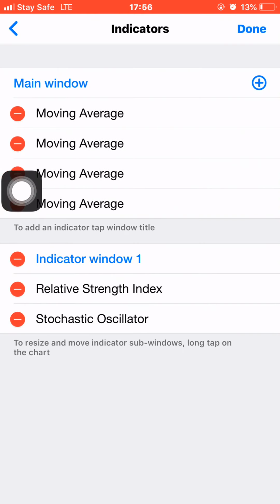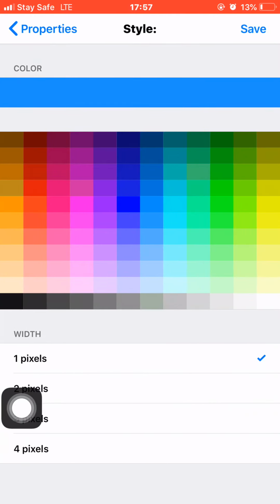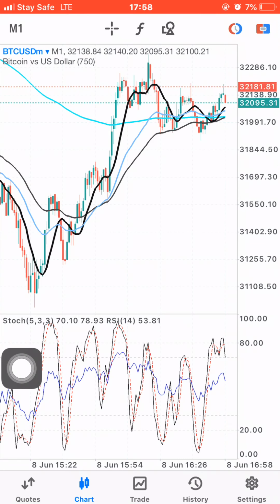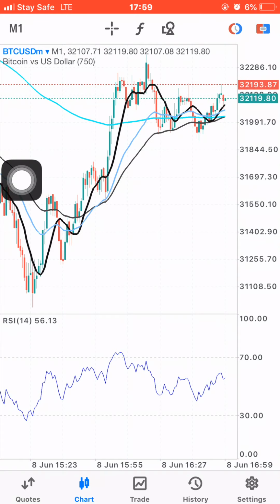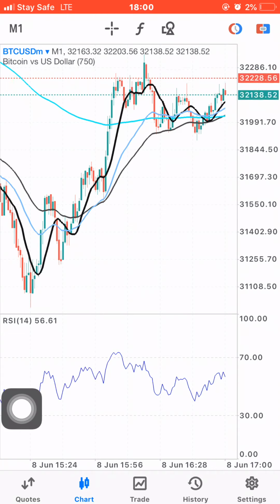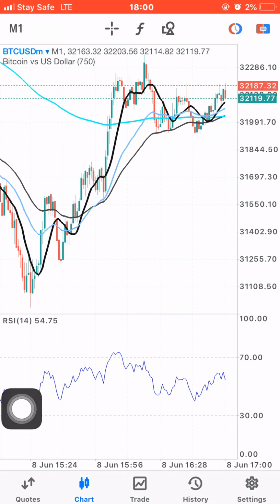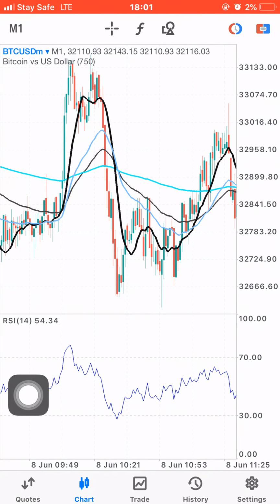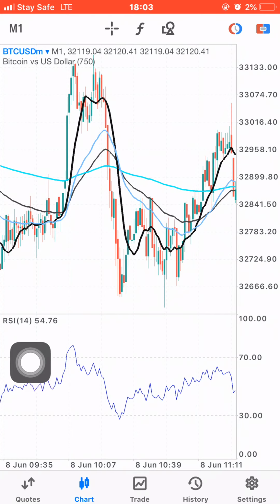RSI indicator || How to use Relative Strength Index for accurate signals and perfect entry points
Watch this video to know how to use RSI indicator accurately for perfect entry point and accurate signals.
Like this video, comment and share if it helped you !!!